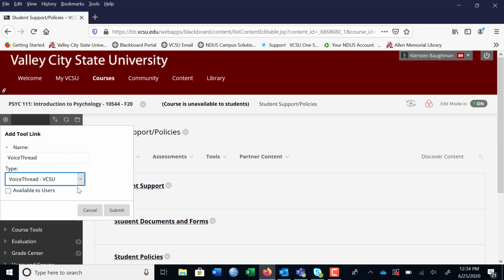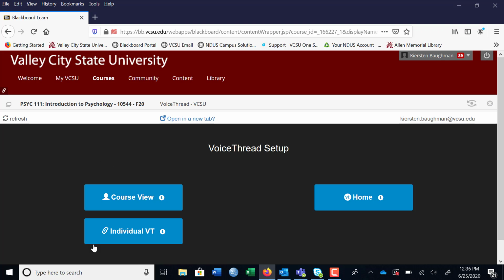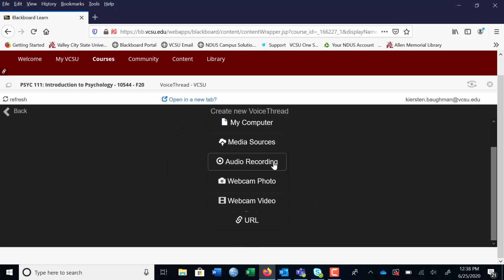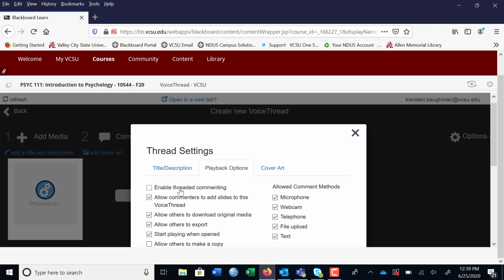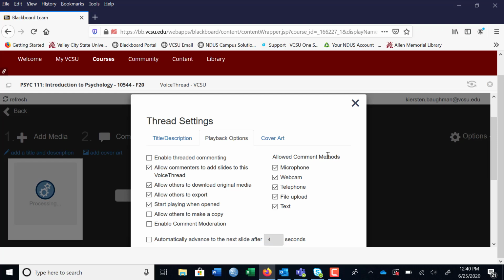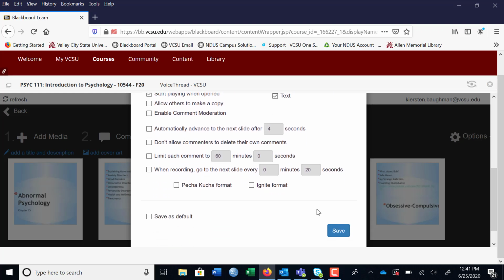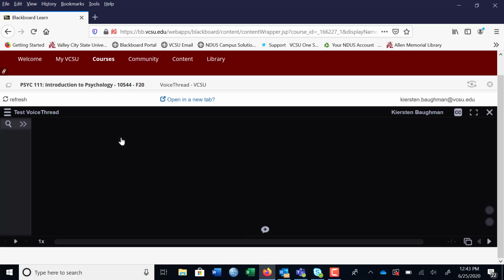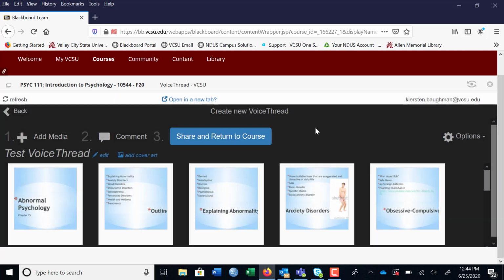VoiceThread Tutorial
Step-by-step tutorial of using VoiceThread in Blackboard for instructors